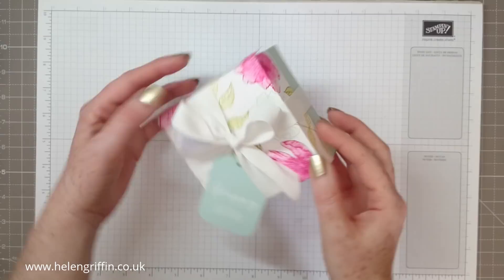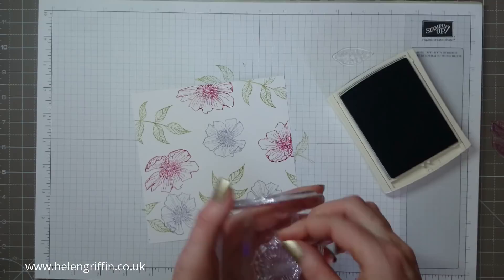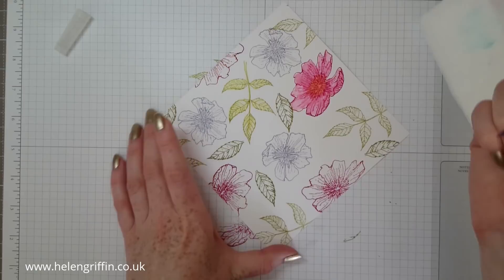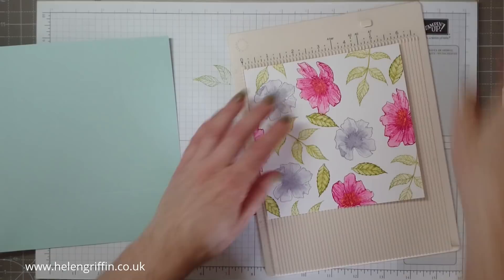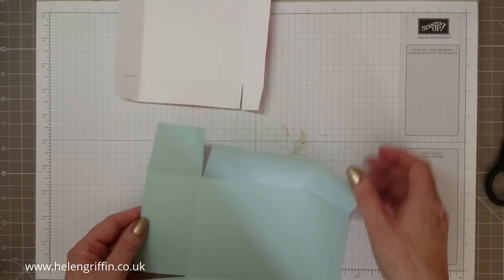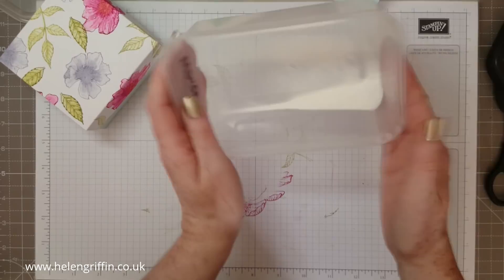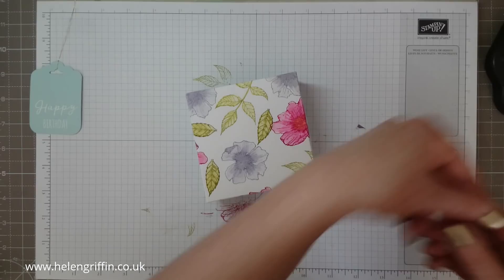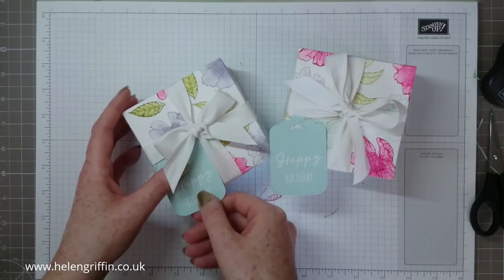Pretty Floral Gift Box With Watercolour Flowers Tutorial